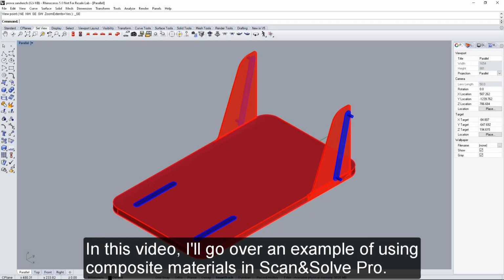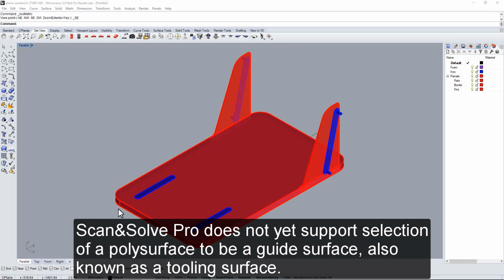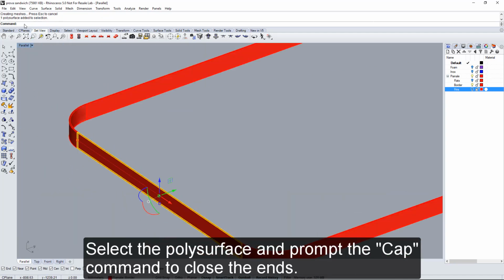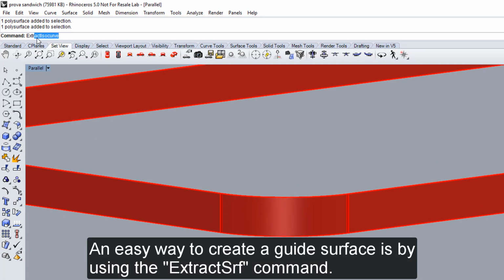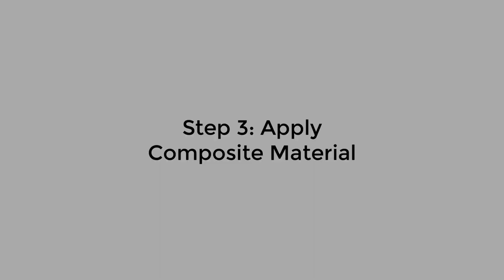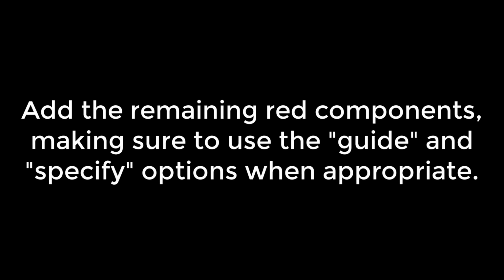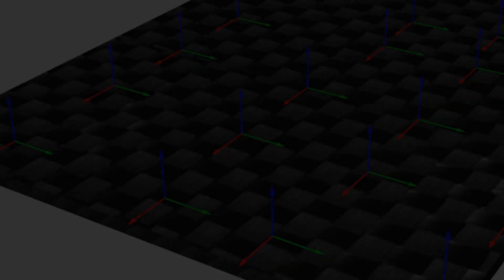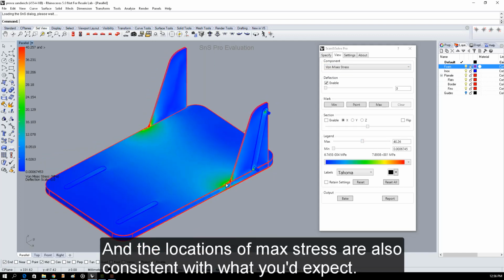Curved composites and sandwich structures in Scan&Solve Pro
Learn how to apply composite materials to components in Scan&Solve Pro. Learn a few handy tips for creating guide curves and surfaces in Rhino. Find out how to apply composite materials correctly to create a sandwich structure.

Want to learn more about Scan&Solve Pro?